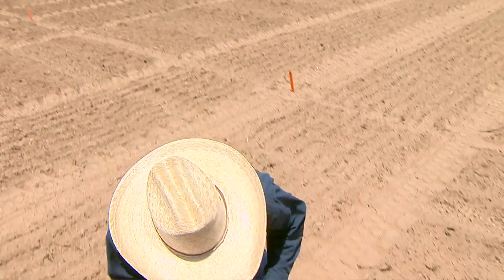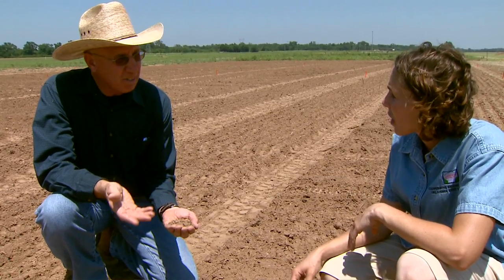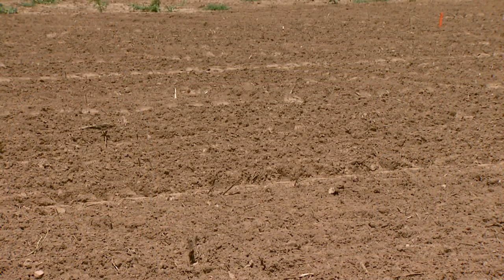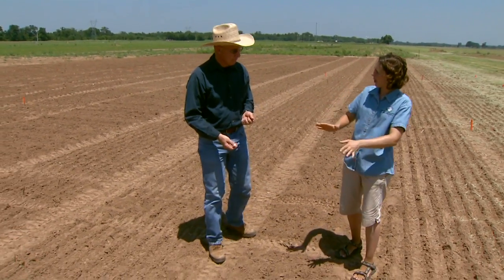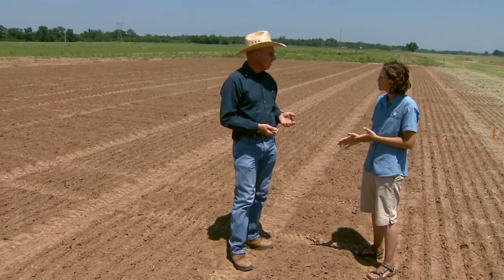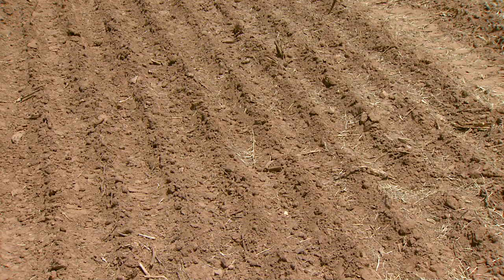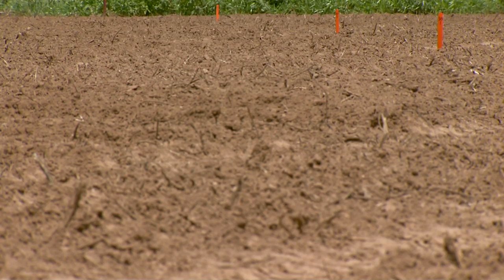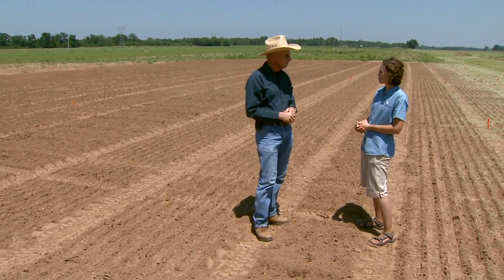Soil Improvement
Oklahoma Gardening's Kim Rebek visits the Oklahoma Vegetable Research Station in Bixby to talk with OSU professor Lynn Brandenburger about how to improve the very low levels of organic matter often found in Oklahoma soils.